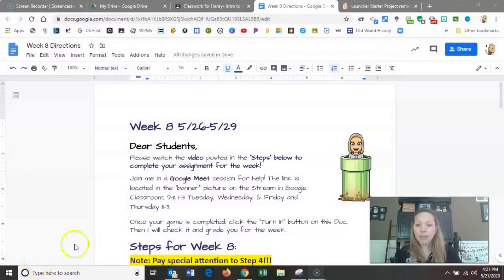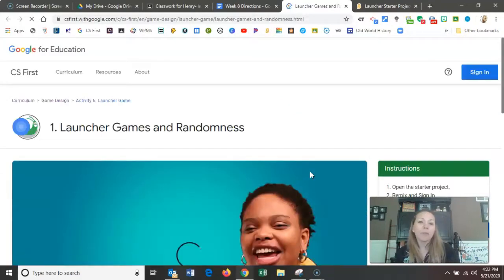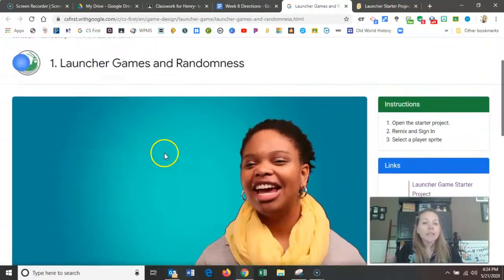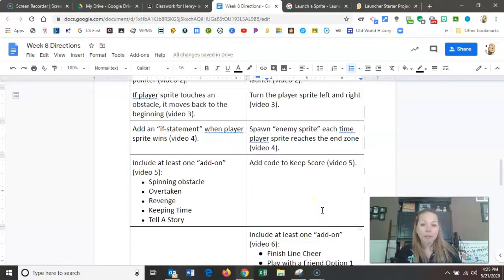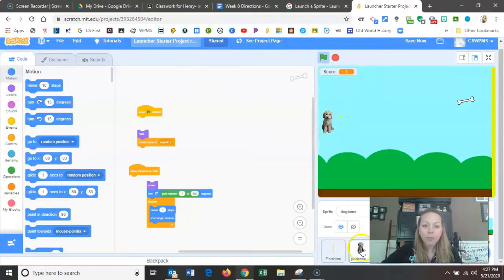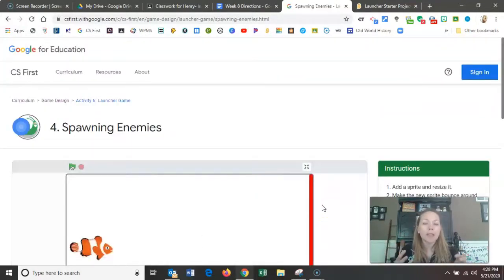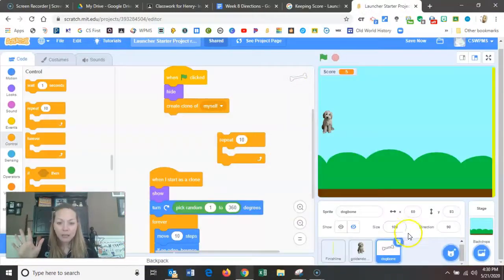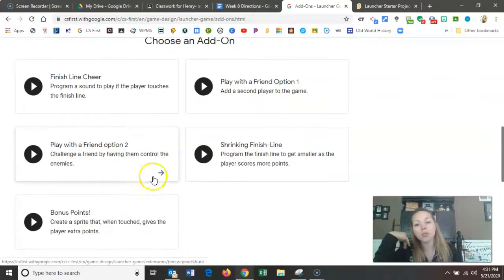Week 8 Launcher Game Code Directions